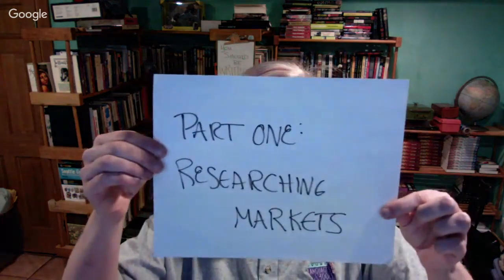Submitting Short Stories: Basic How-tos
Here are the basic steps in order to send out short stories for publication. While my focus is fantasy and science fiction short stories, this should be true across genres.

1) Research markets
2) Choose the market
3) Submit the story
4) Track the submission

Next time: What are the different factors in choosing between markets?